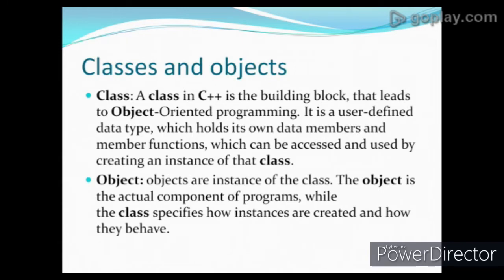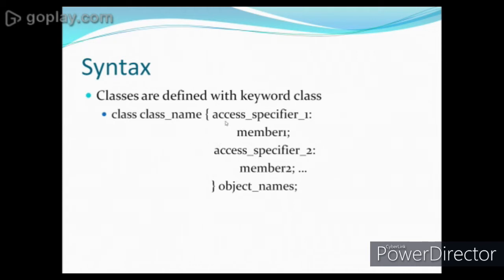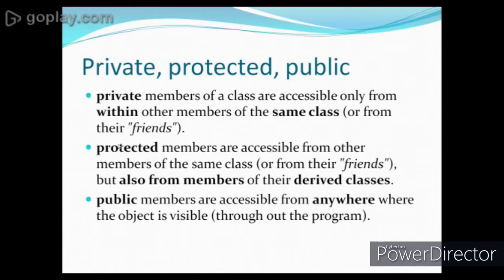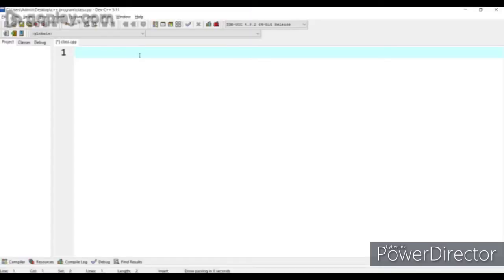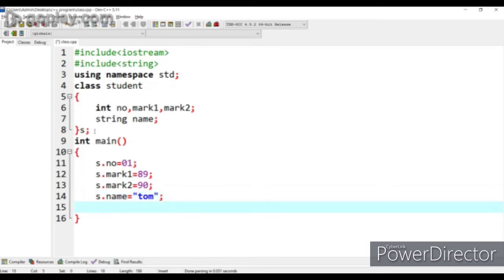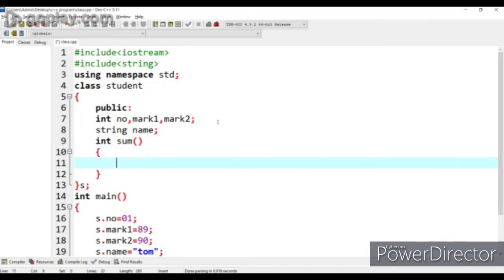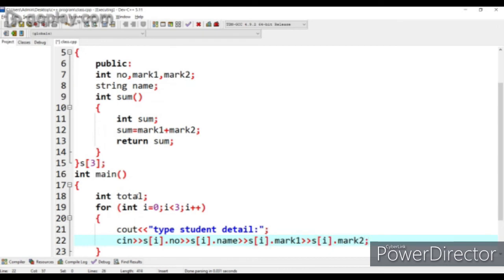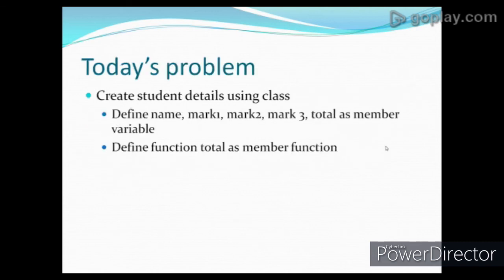class in c++|array as object| c++ tutorial|for beginners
This video is about classes and objects in c++, syntax and declaration atlast about access specifiers and its type.
you will also learn how to declare array as object.
In this channel, you can learn programming with ease. Not only programming also you can learn the gate syllabus for computer science engineering. topic suggestions and requests are most welcome.
keep watching, enjoy learning:)